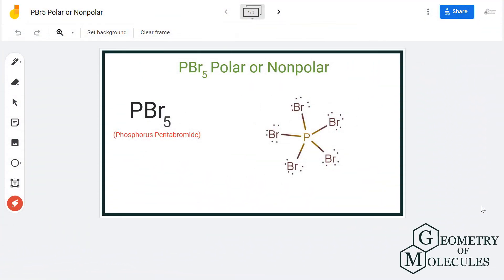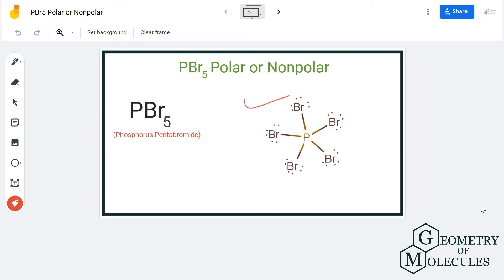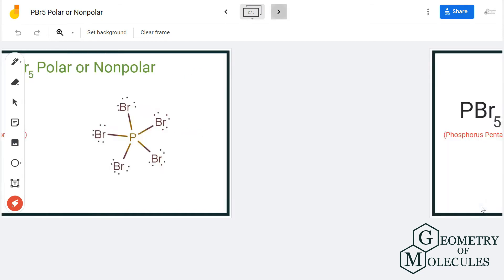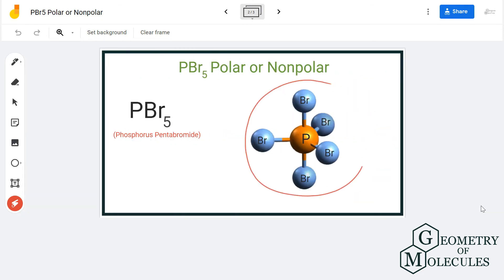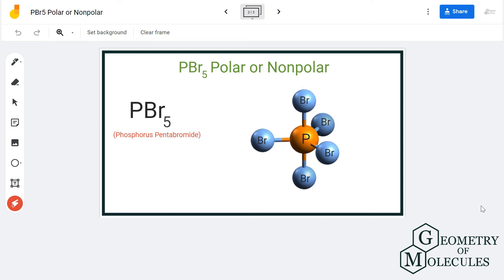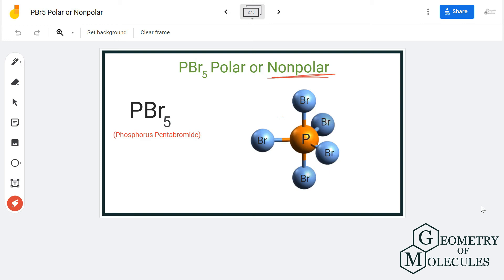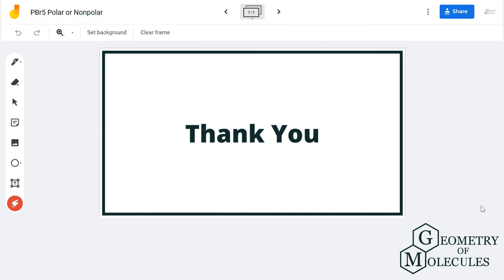Is PBr5 polar or nonpolar? (Phosphorus Pentabromide)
Hey Guys !

In this video we are going to determine the polarity of Phosphorus Pentabromide having a chemical formula of PBr5.

To know the polarity of this molecule we will first look at the Lewis Structure of Phosphorus Pentabromide followed by its shape. The Lewis Structure of the molecule helps to determine the net dipole moment in the molecule.

For a detailed video on the Lewis Structure of PBr5 checkout this video:

Check out this video to find out if Phosphorus Pentabromide is polar or nonpolar. And to get more details on its polarity you can also read this blogpost